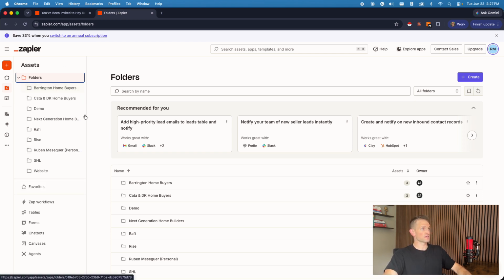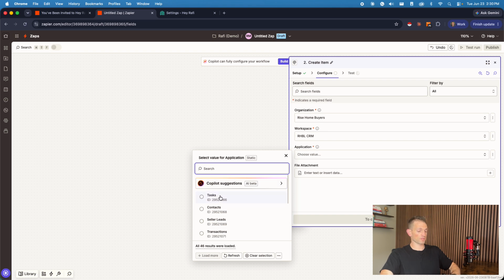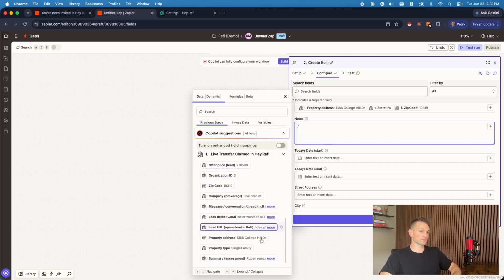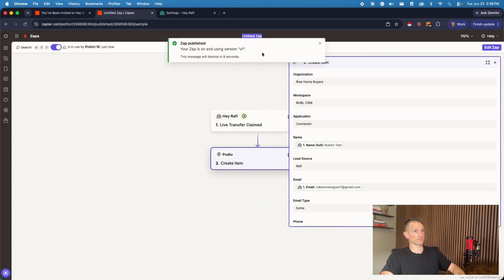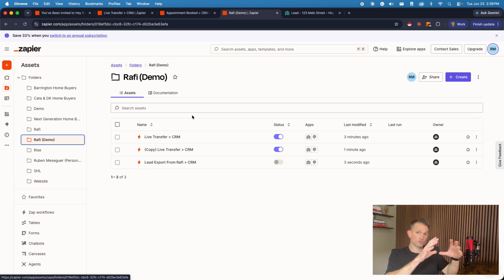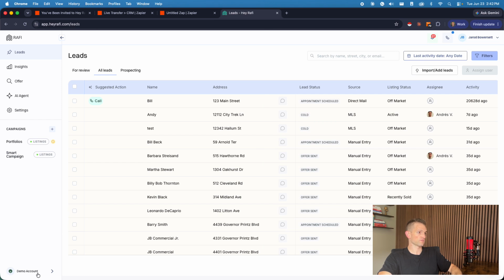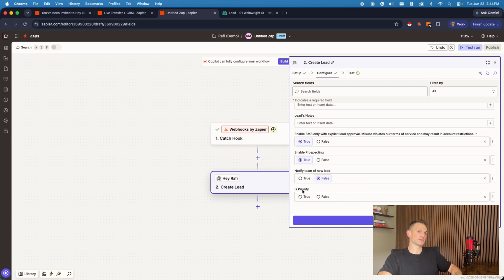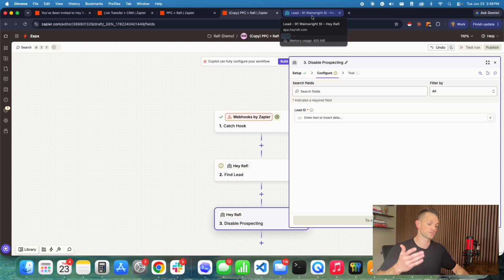How to connect Zapier with Rafi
Learn how to integrate Hey Rafi with Zapier so you can automate your data workflows without any code. In this video, we walk through how to connect Rafi to Zapier and set up automations that move data in and out of the platform.

Learn more about Hey Rafi: heyrafi.com